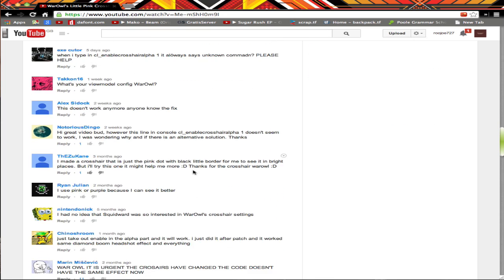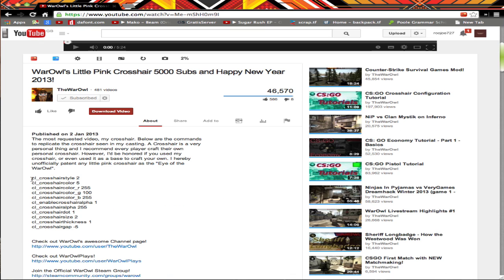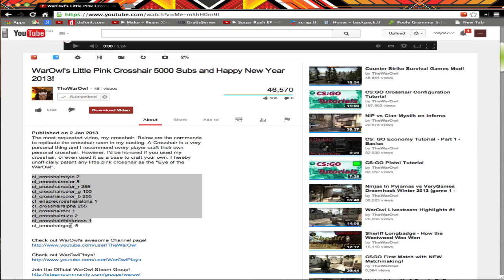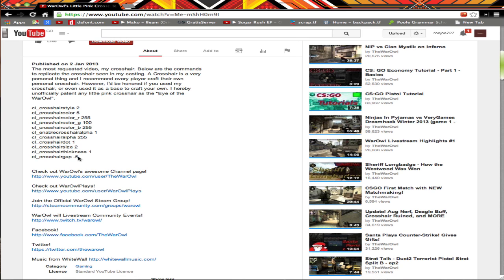How to fix The Warowl's cross hair!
read for the cross-hair config
A little video on how to fix TheWarOwls cross-hair!
I hope you enjoyed and that you are having fun with your new cross-hair!
cl_crosshairgap -7
cl_crosshair_dynamic_maxdist_splitratio 0
cl_crosshair_dynamic_splitalpha_innermod 1
cl_crosshair_dynamic_splitalpha_outermod 0
cl_crosshair_dynamic_splitdist 5